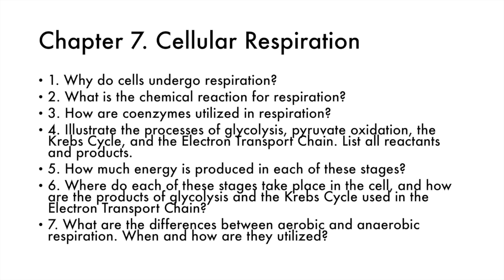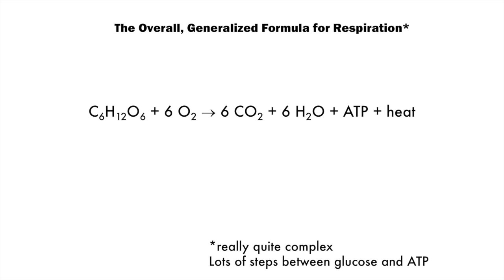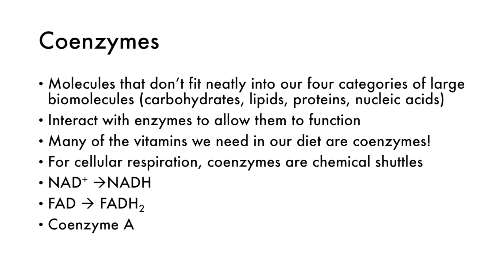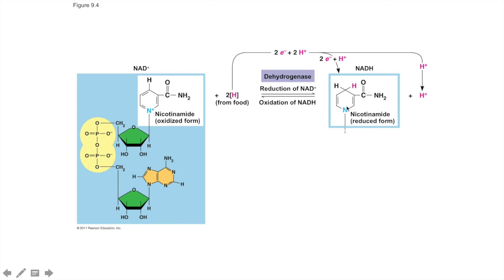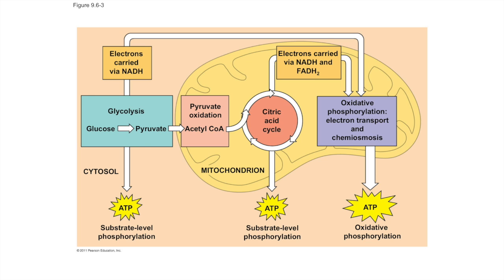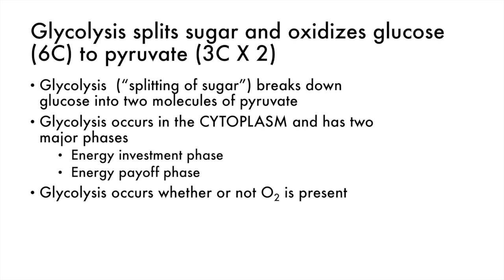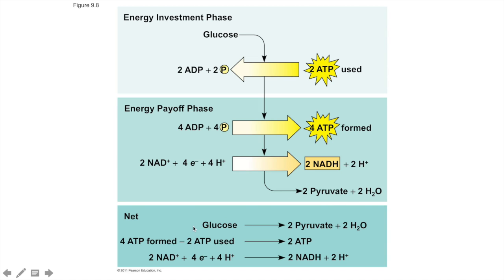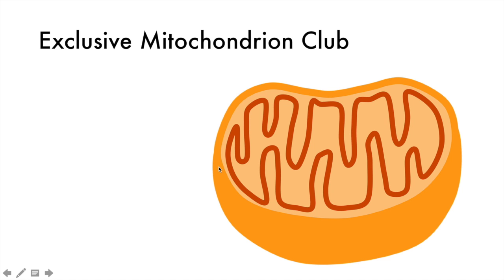BIOL1003 Chapter 7 Respiration LO 1-3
Chapter 7, Learning objectives 1-3